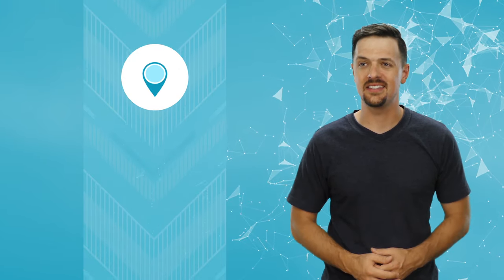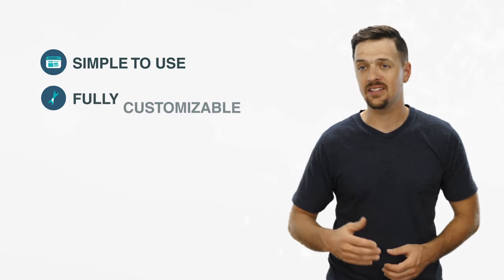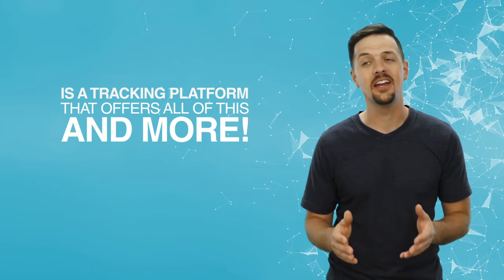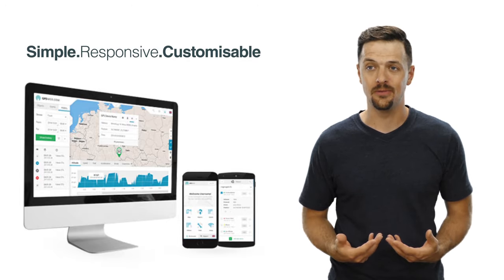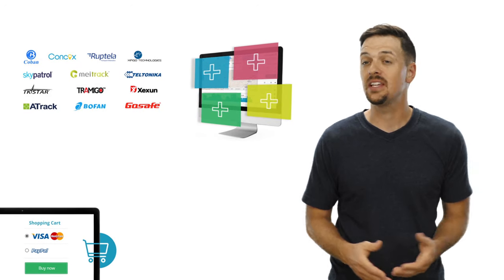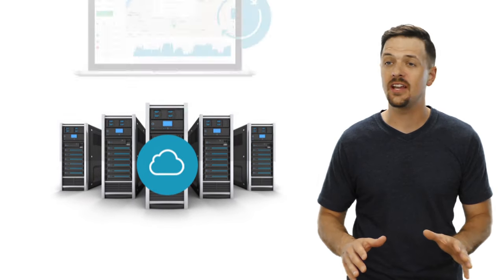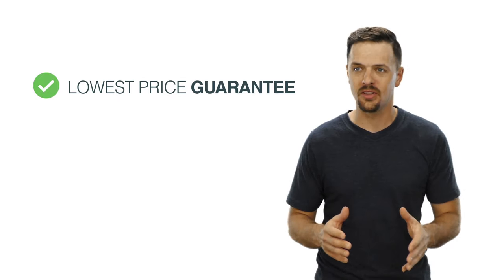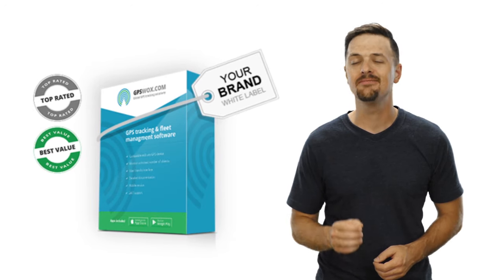White Label GPS Server Software (Only $99/month) 🏅 Start Profitable Tracking Business with GPSWOX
Recently decided to start a GPS tracking business?
When it comes to selecting a white label GPS tracking platform and server software, then you need something that does it all.
➡️Simple to use, fully customizable and compatible with almost any tracker on the market, you can be sure to start a profitable tracking business with GPSWOX.

➡️Buy a first class white label server software from GPSWOX for the lowest price on the market and start your GPS tracking business today.
Our experts will set up software and offer to provide 24/7 technical support.

Find out why you should be investing in the GPSWOX white label GPS tracking platform now.

💬Let us know what you think of this White Label GPS Server Software Video in the comment section below.

🎥 Welcome to the official YouTube Channel of GPSWOX 🎥

Predominantly used by companies, public sectors and personal households alike, GPSWOX is a global telematics device used worldwide. 📍

But what makes GPSWOX so great?
🎯 By allowing you to accurately track an unlimited number of objects in real time, as well as get specific notifications, generate reports and much more, the GPSWOX tracking software allows you to manage everything you need from your fingertips.

The GPSWOX mobile client is simple to use and is compatible with most GPS devices and smartphones.

➡️Did we mention it’s absolutely free to download and trial?
Join more than 100,000 customers from 123 countries around the world when you try the GPSWOX tracking and management software!

👍 Let’s Connect!